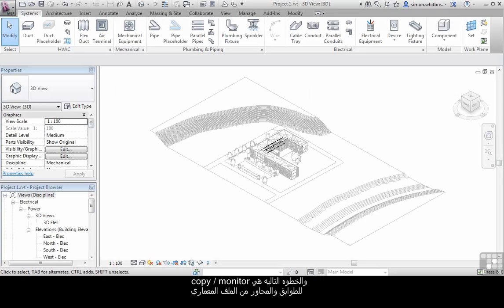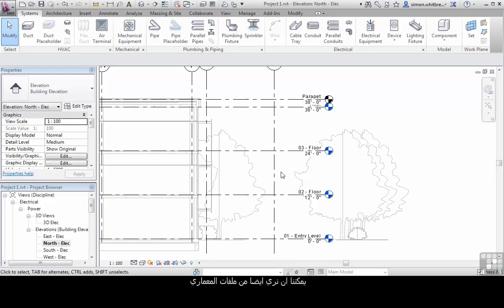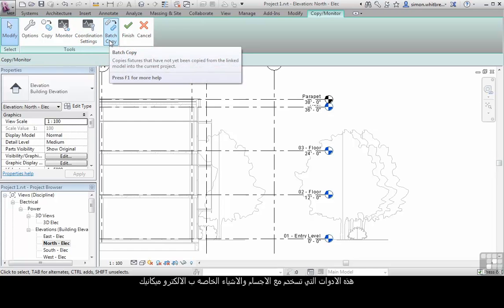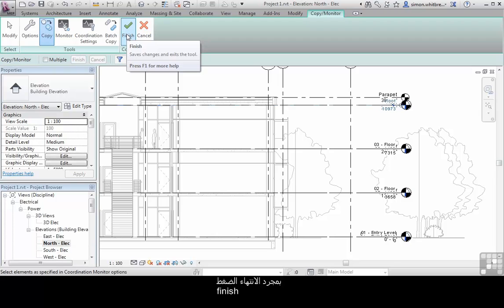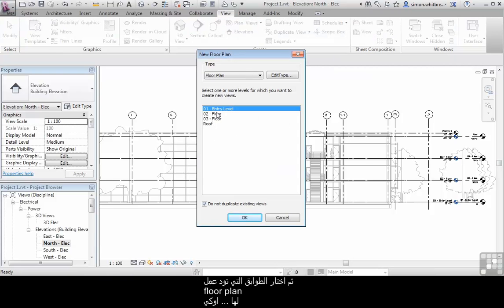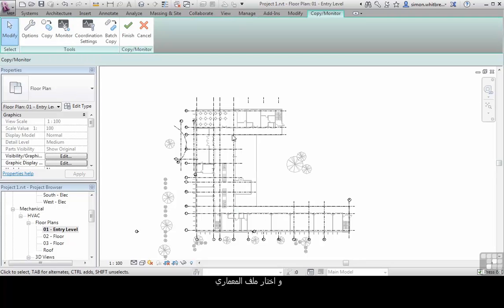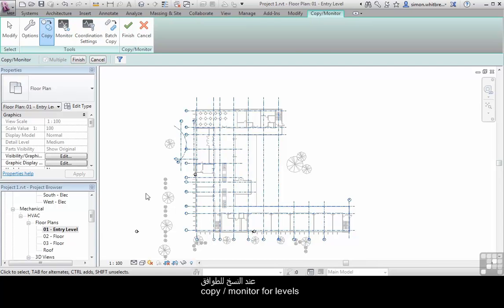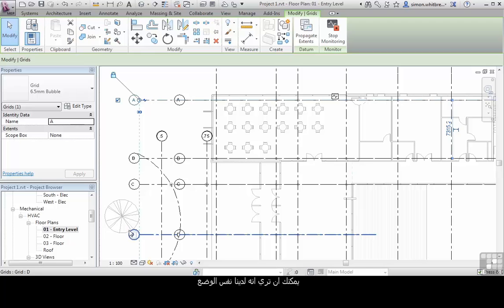0403 Copy Monitor Levels And Grids